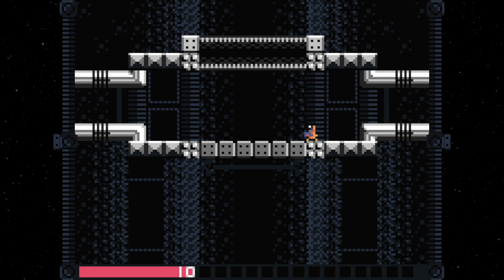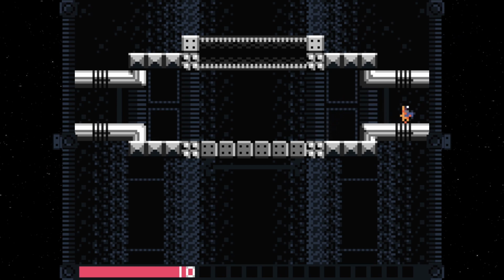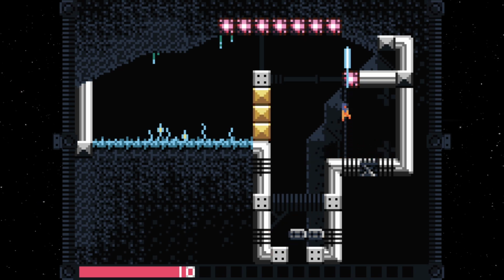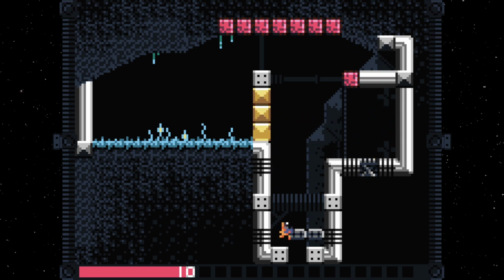Let's Play Environmental Station α: Part 1 - Incommunicado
In times of isolation, we all feel alone. But perhaps when we are all isolated we can feel as if we are one in solidarity. Join me as we explore this environmental station that has gone silent for decades. A weak signal has been received as of late so we must tread lightly.